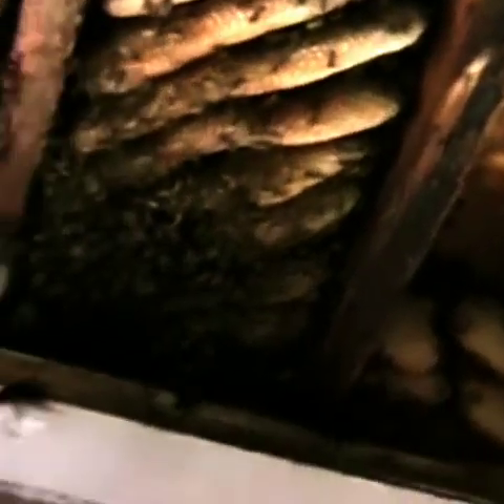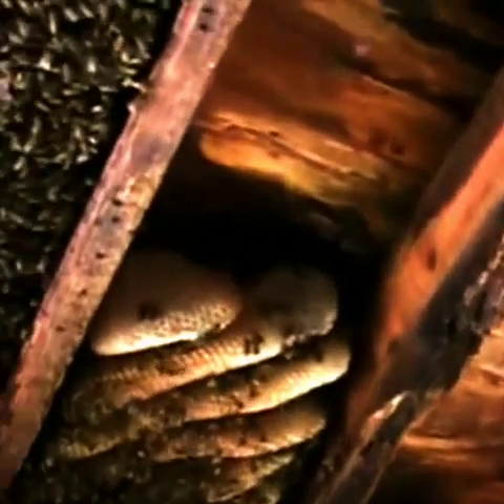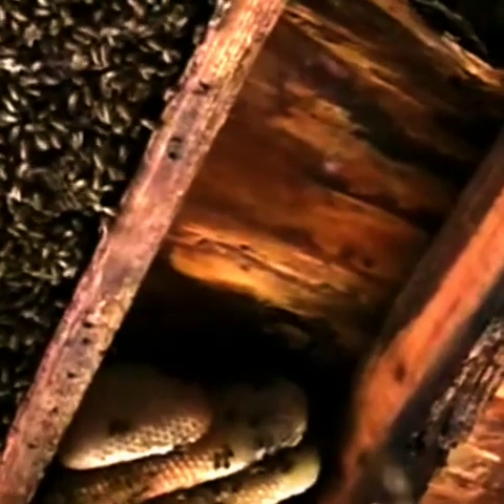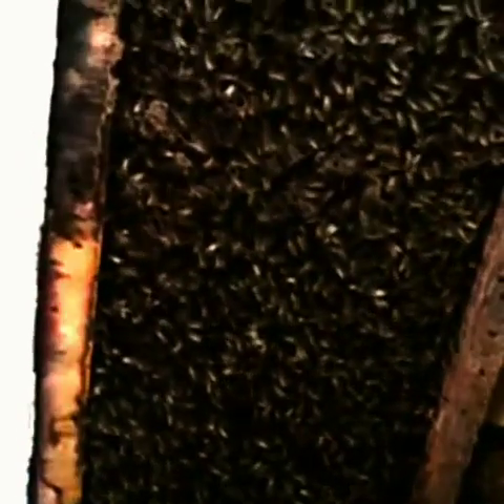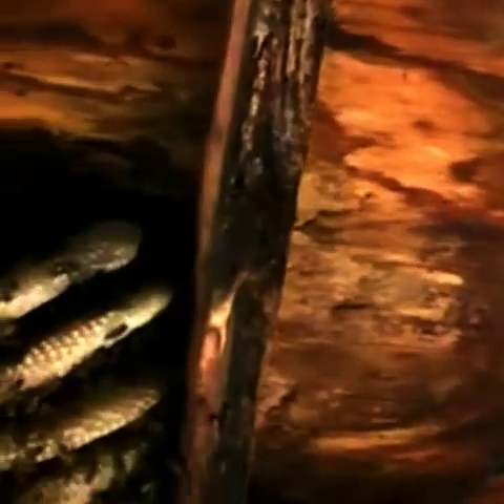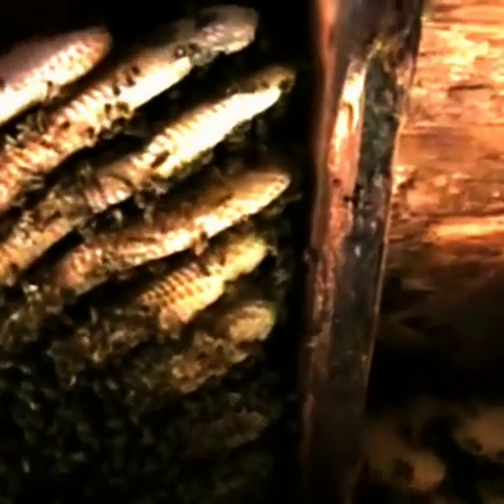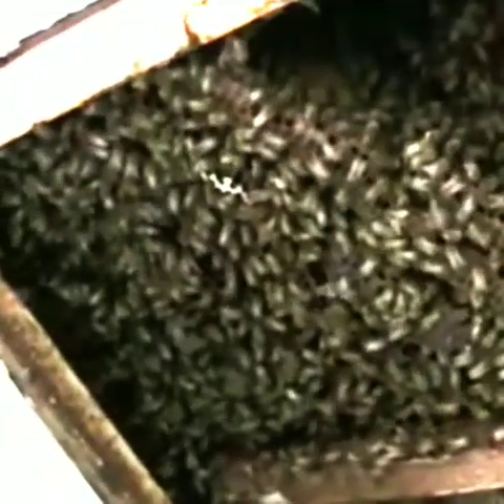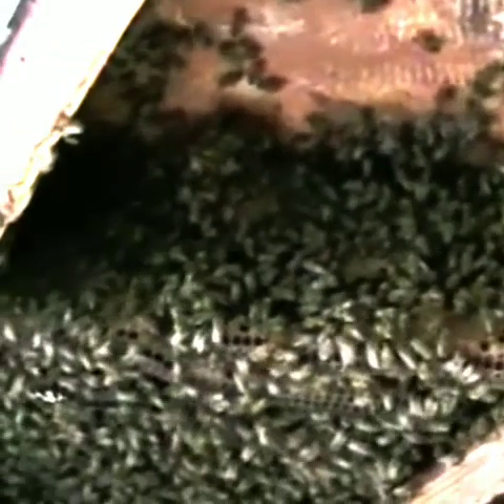huge beehive removal